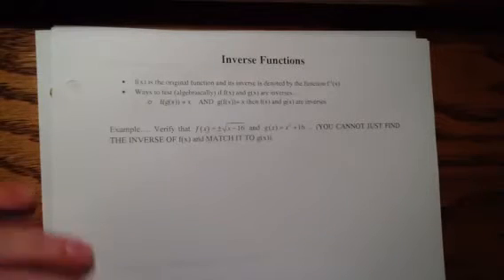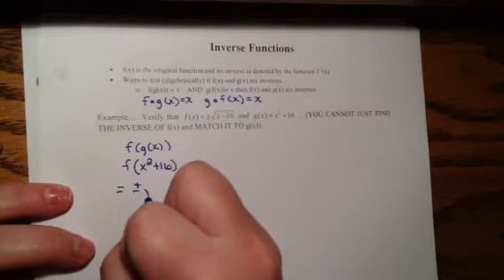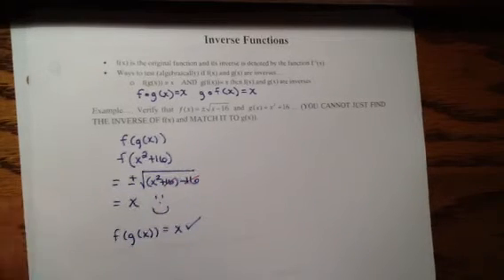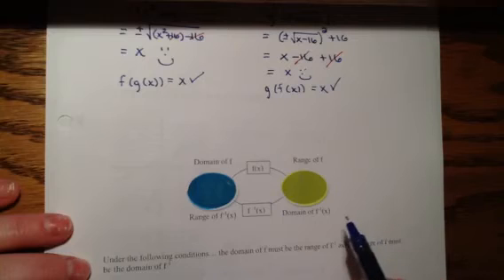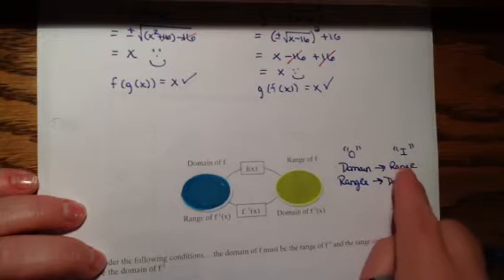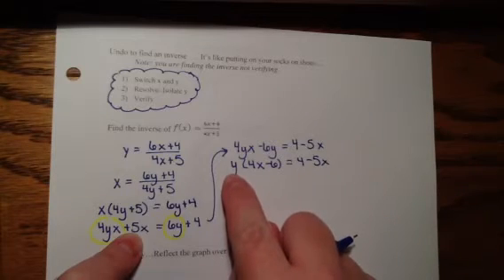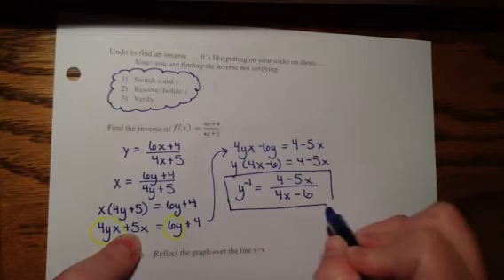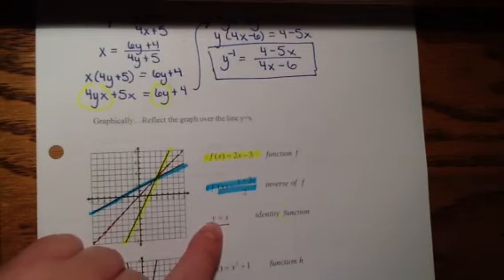Review of inverse functions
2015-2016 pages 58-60